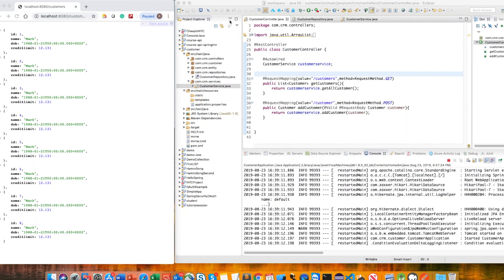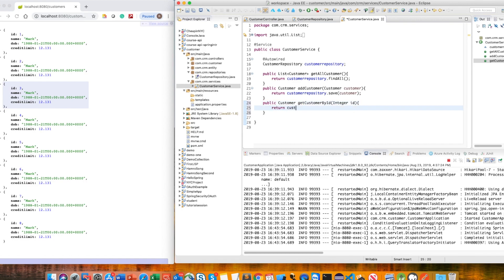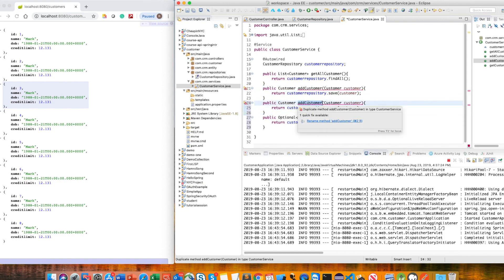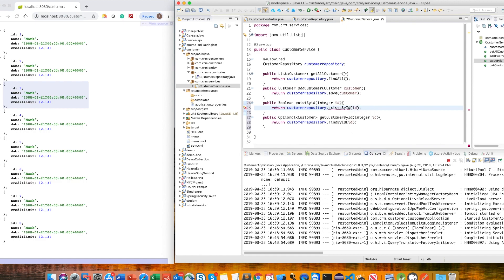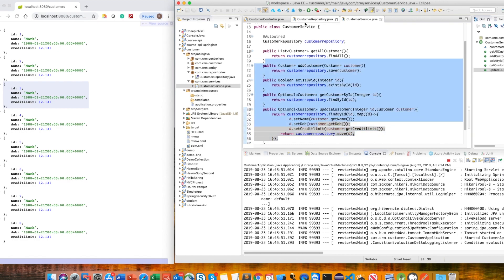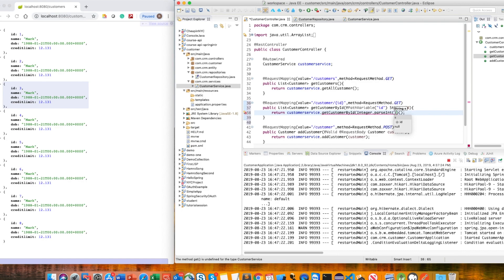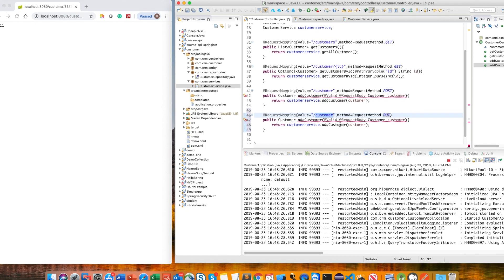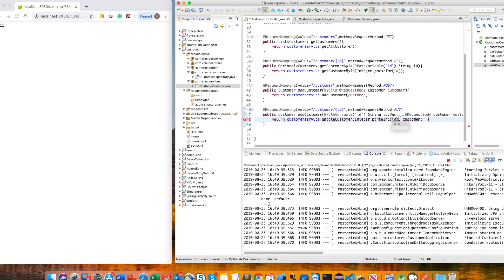React Functional Component & Spring Boot Part 4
React & Spring Boot Part 4

CRUD Application using React and Spring boot